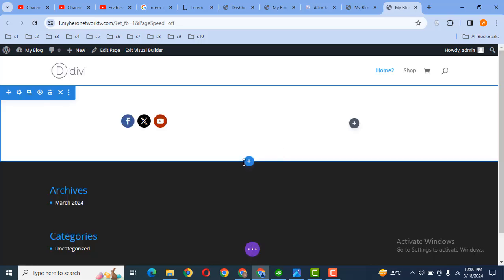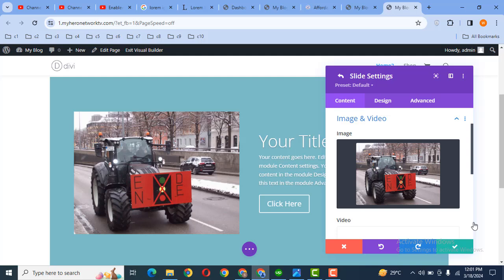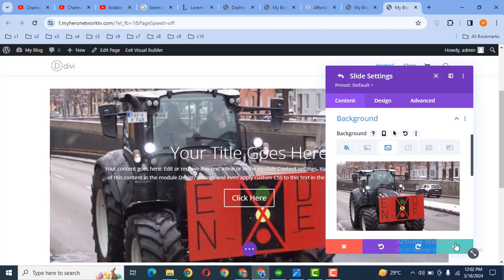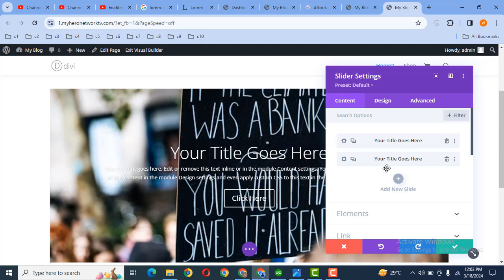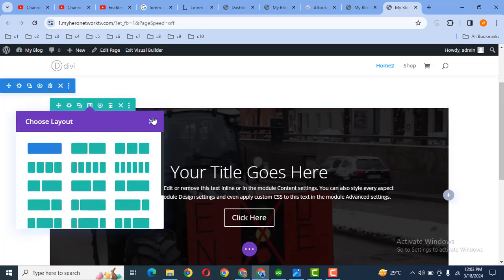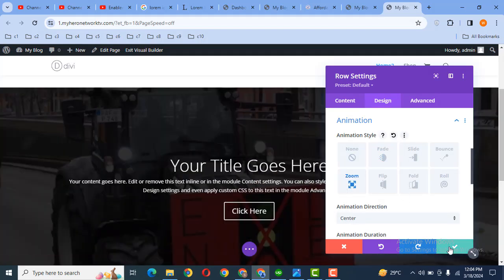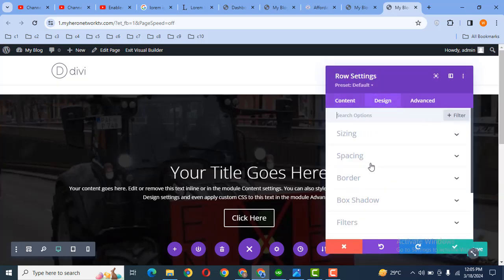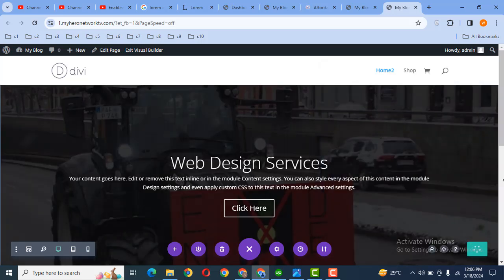How to add full width slider in divi wordpress website